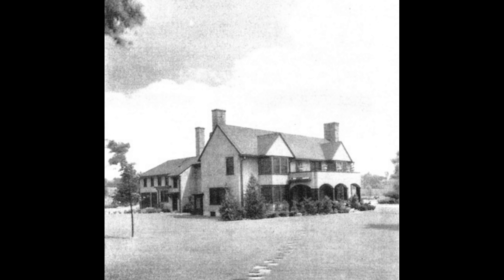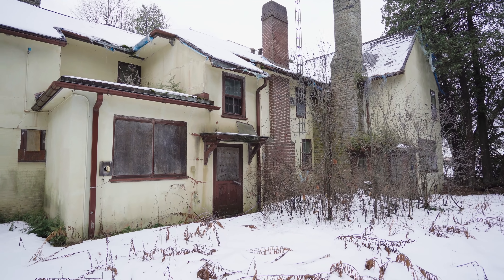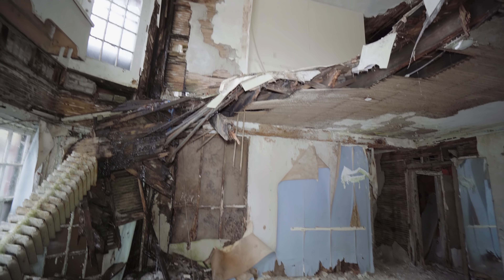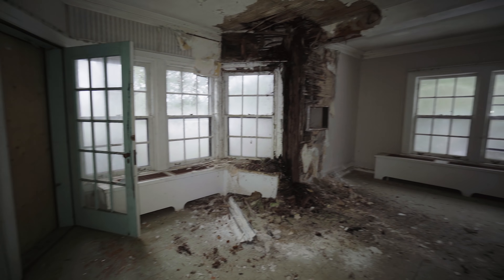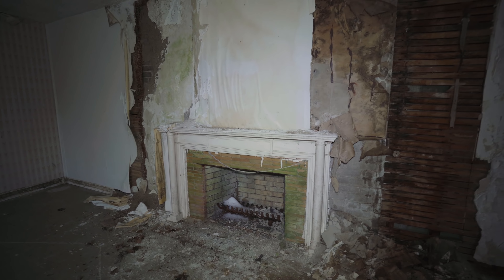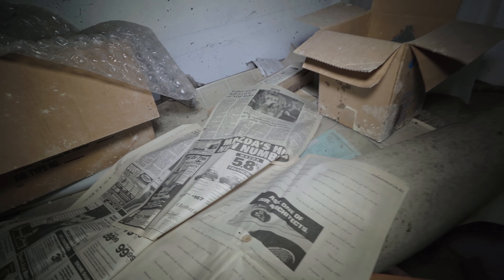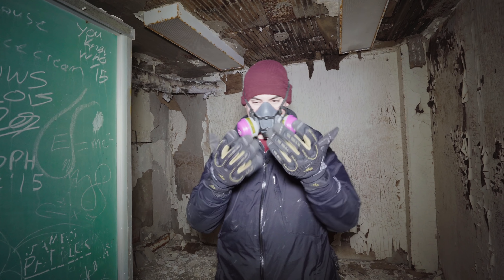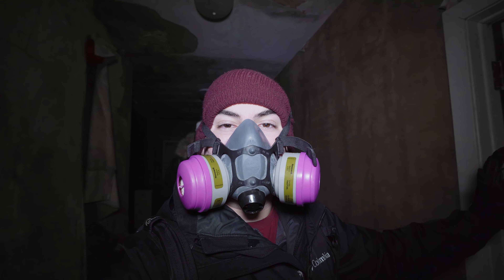ABANDONED Historic 1920's Country MANSION (Forgotten Homes Ontario Ep. 42)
In 1919 a Wealth Toronto Merchant and His Wife begin the acquisition of lands including a lake that would become their estate. In 1920 the family completed their weekend retreat home and estate totalling a massive 696 acres. In 1922 the merchant passed away from pneumonia, Leaving the Wife and trustee for there son in control until 1943 when he's old enough to take control.

During the 1930s the wife moved into the weekend home and the family commissioned an even larger home to be built on the property which is still used today. Work begins in 1932 and the new house was ready for occupancy by 1939, just in time for the outbreak of WW2.  The wife remains in the Original home until WW2 is over. During the war, the family welcomes a group or war children displaced from England by the blitz. The new manor is also occupied as a naval infirmary.

In 1949, the wife makes the new manor her permanent home until 1970 when she relocates, later she passes away in 1971. After her death, the entire estate, Including both homes were sold off to a school. The original manor was used for a visual arts program from 1971 to 1983 until the program was cancelled. With the closure of the program, the home was abandoned and has sat rotting away, this year marks the 100th anniversary of its construction.